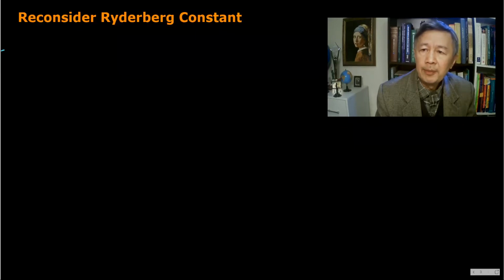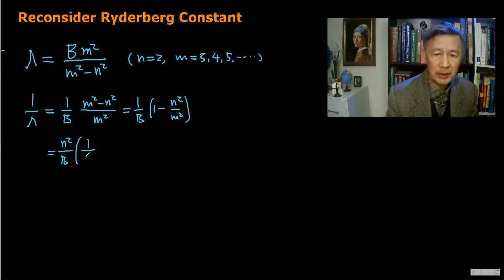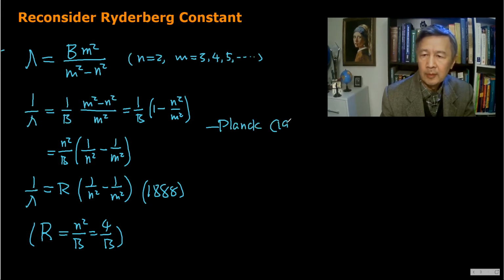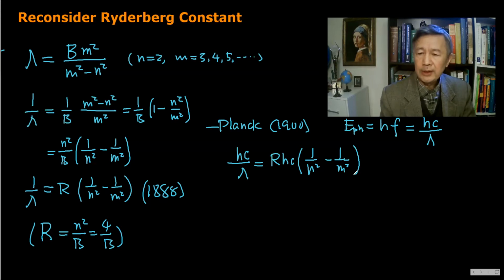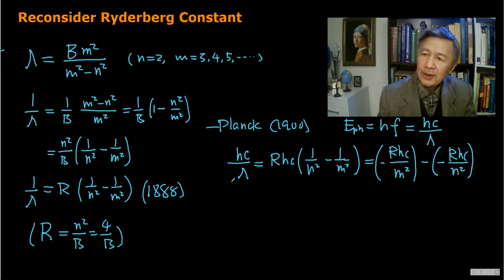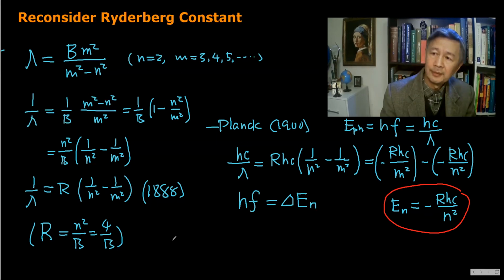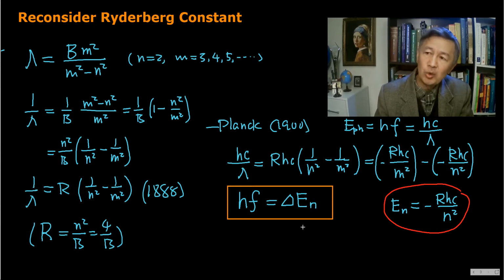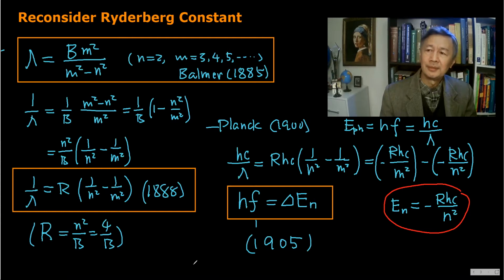Remarks on Ryderberg work | Spectroscopy | Yong Tuition Online